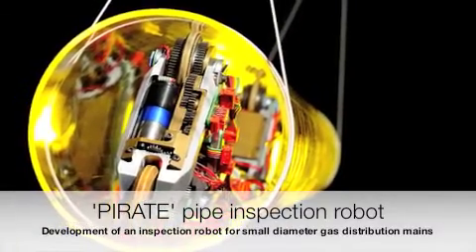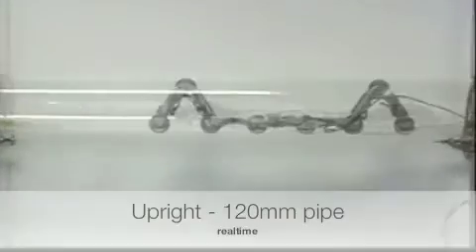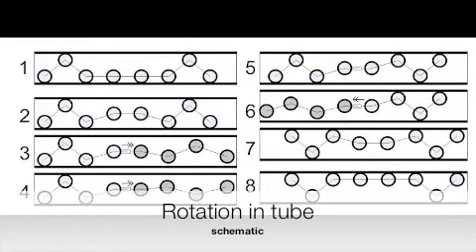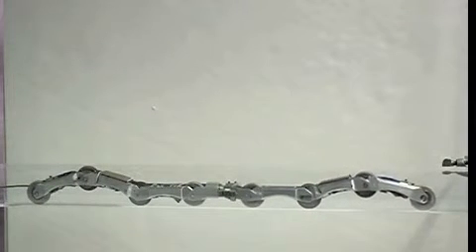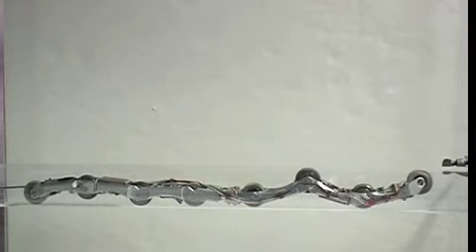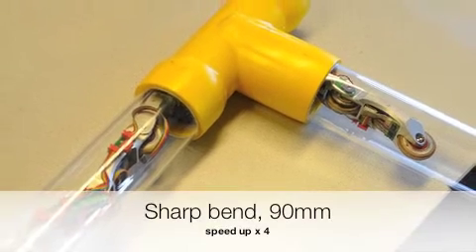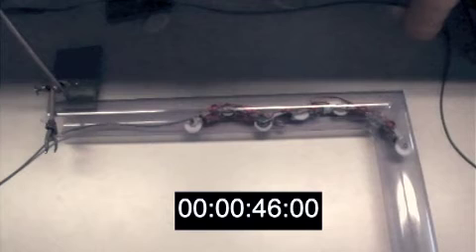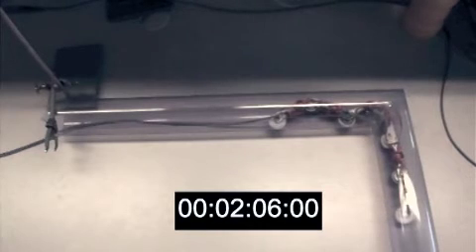PIRATE - Description of the Pipe inspection robot PIRATE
A robot for inspecting gas pipes of very small diameter. Capable of making sharp 90 degree turns and moving vertical.